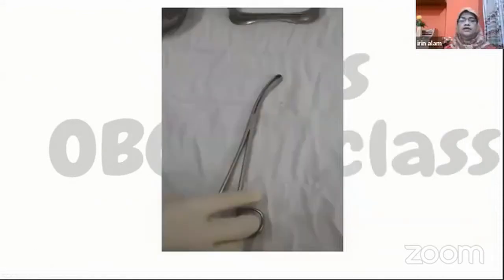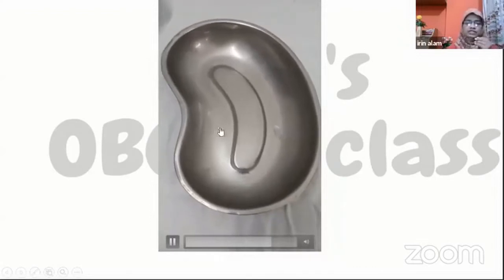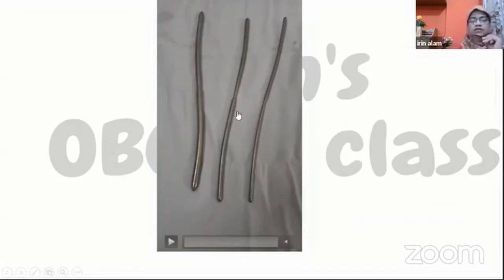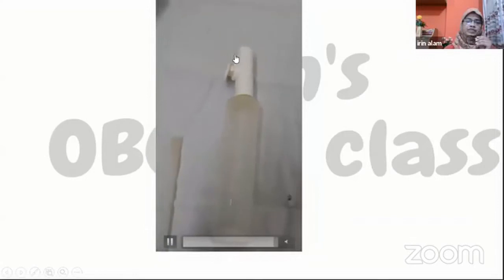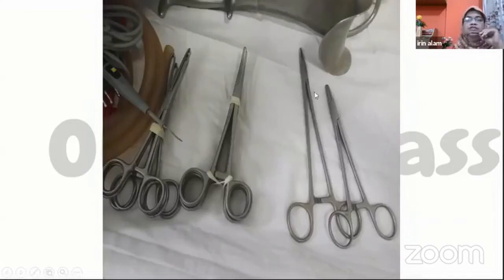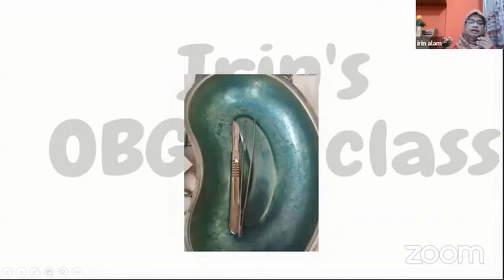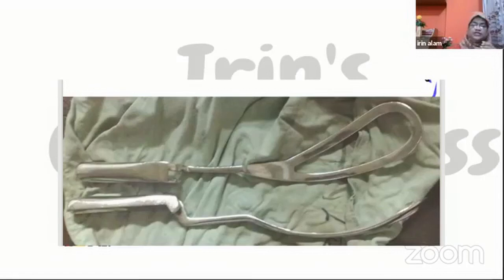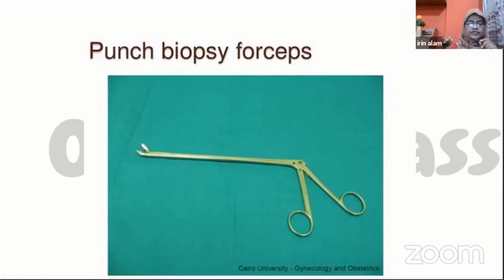Instruments For Obstetrics & Gynae - Practical Demonstration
Subject :Gynaecology & Obstetrics
Class no-7
Topic:  Instruments For Obstetrics & Gynae - Practical Demonstration

Mentor: Dr.Irin Parveen Alam
Associate  Professor  ( OBS & GYNAE)
Sir Salimullah Medical college & Mitford  Hospital

Join Axis Medical School:
You Tube: AxisMedicalSchool
Goole+: AxisMedicalSchool